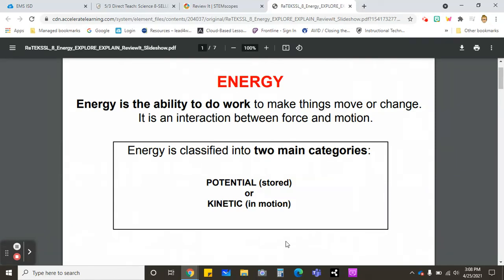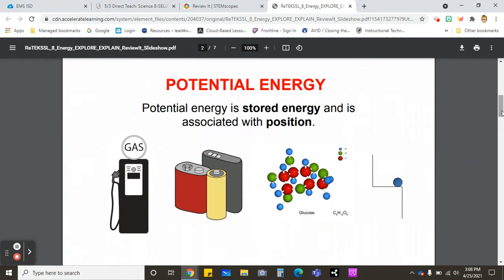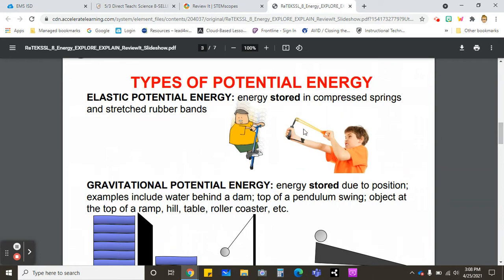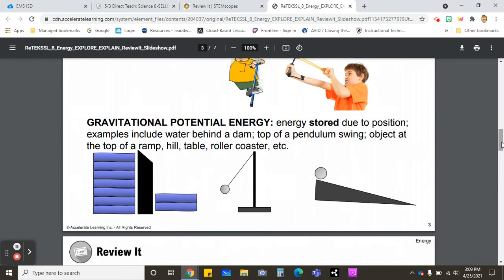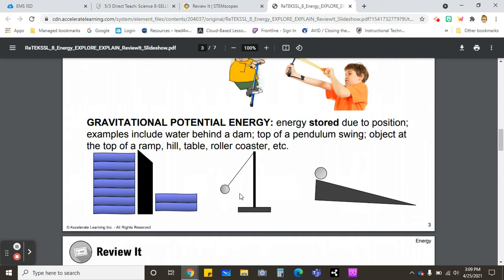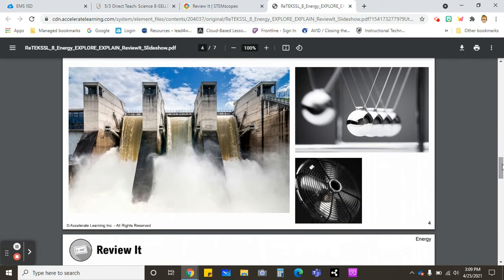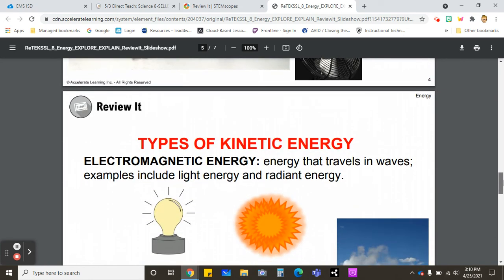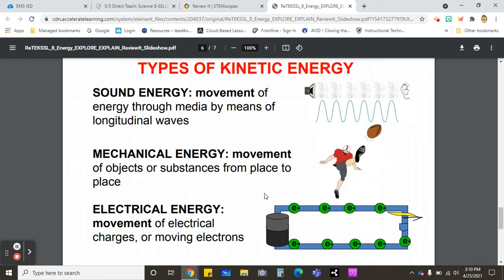Potential and Kinetic Energy